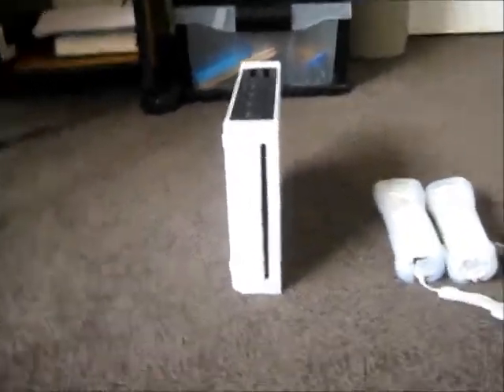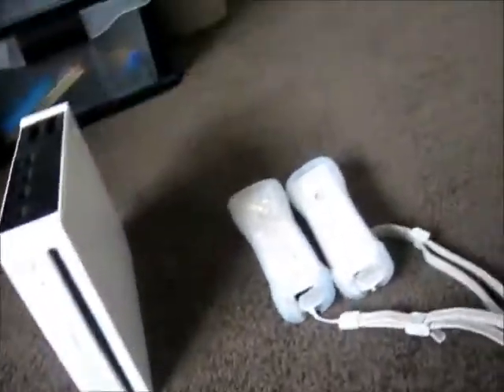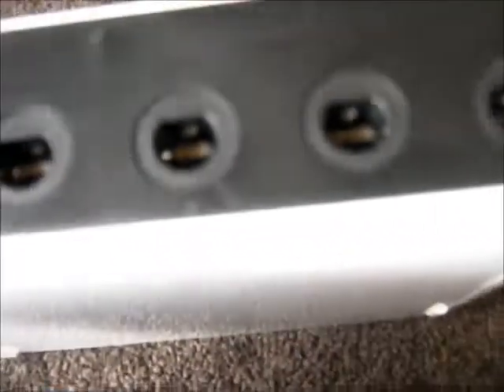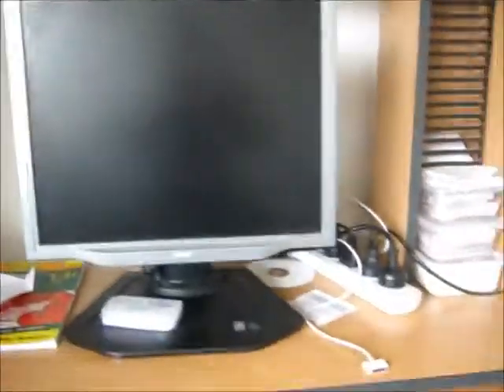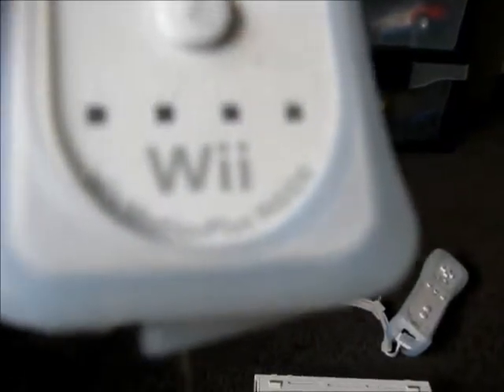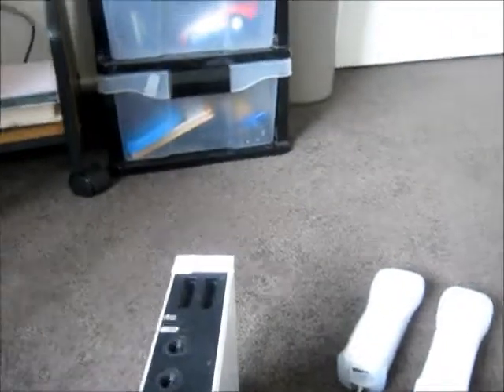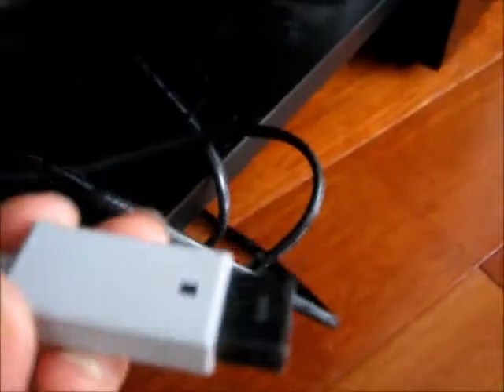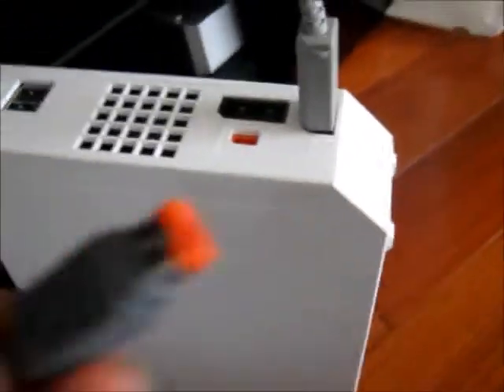Nintendo Wii Review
A video of a review on my White Nintendo Wii.